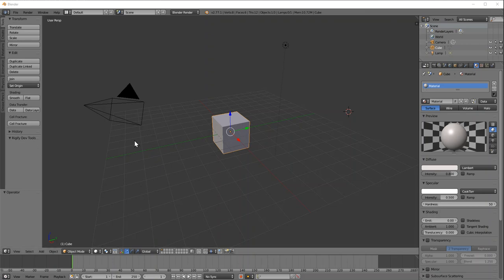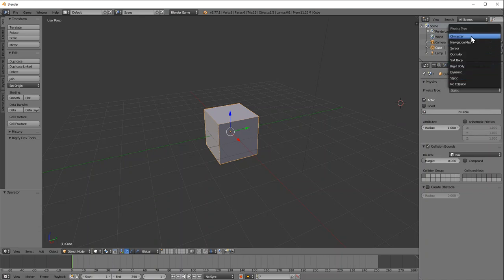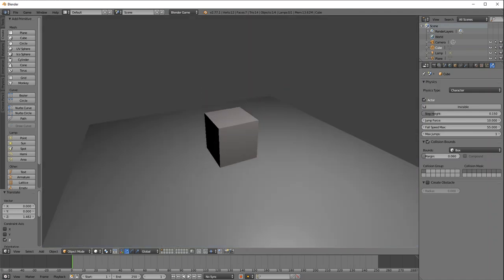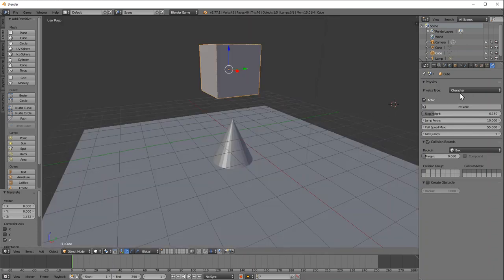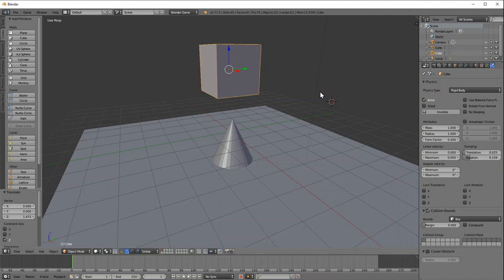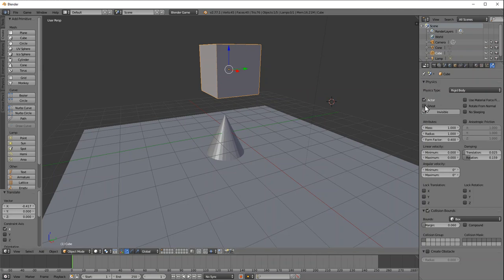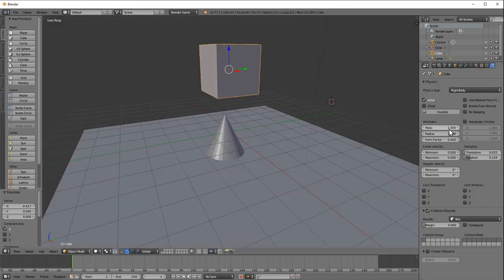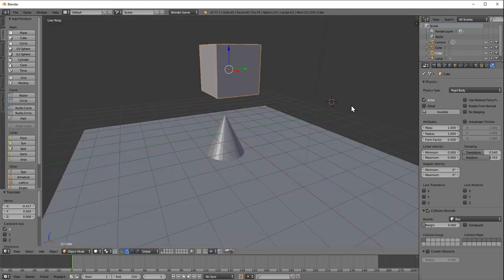Intro to Physics